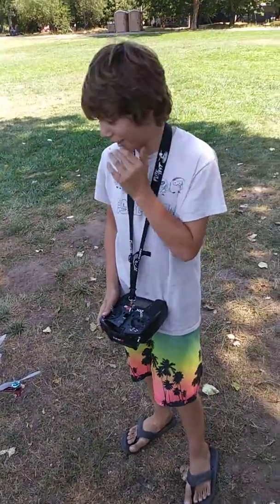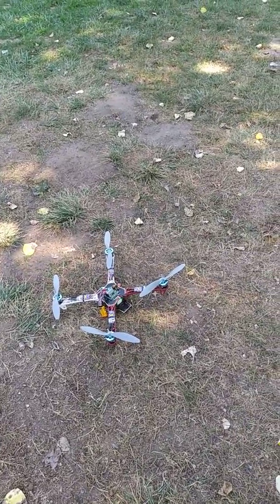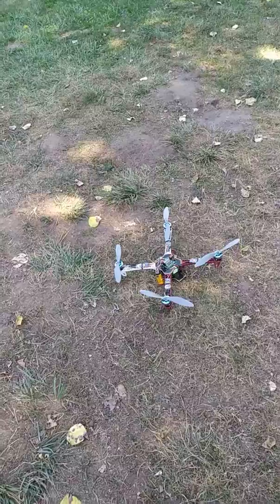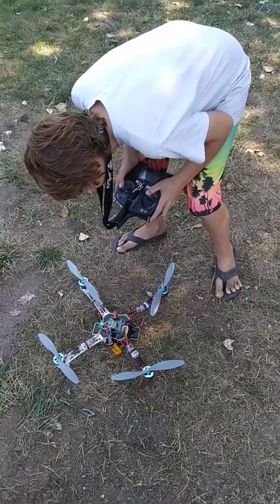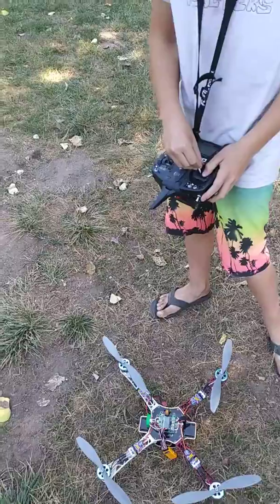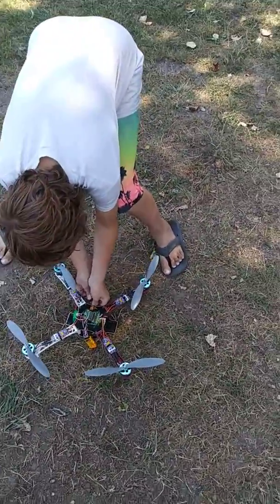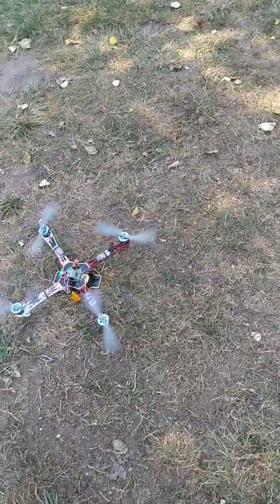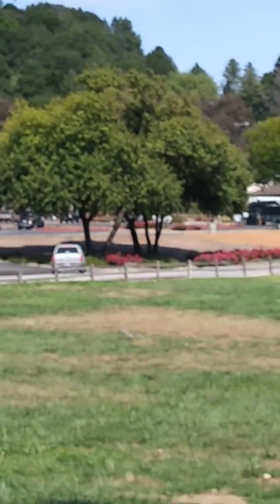10" quad madin